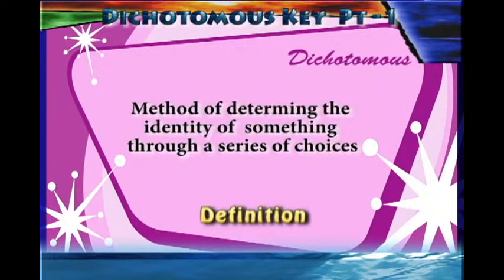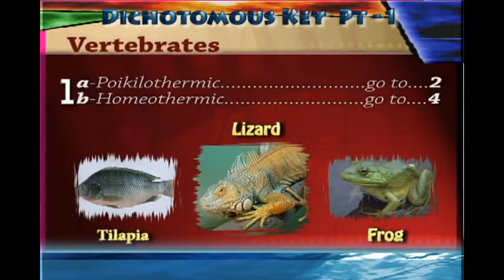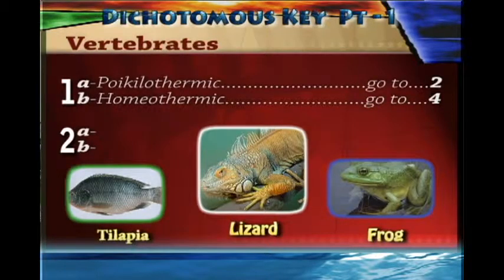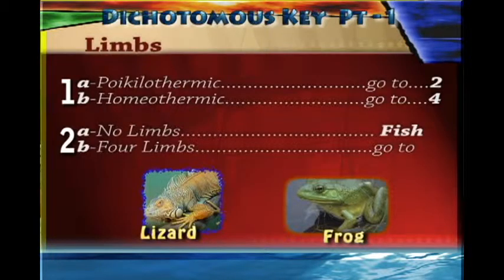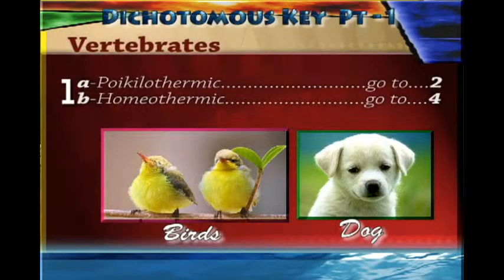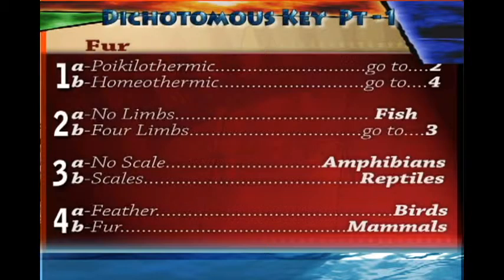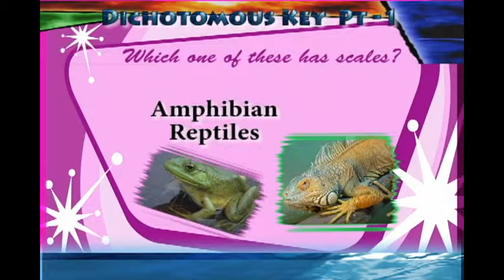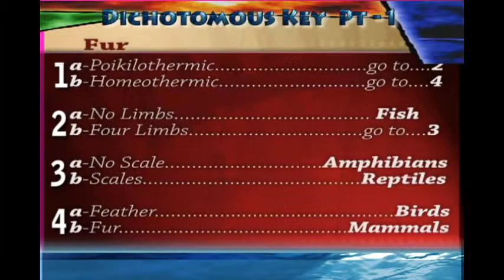Introduction to DICHOTOMOUS KEY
A dichotomous key is a tool that allows the user to determine the identity of items in the natural world, such as trees, wildflowers, mammals, reptiles, rocks, and fish. Keys consist of a series of choices that lead the user to the correct name of a given item.